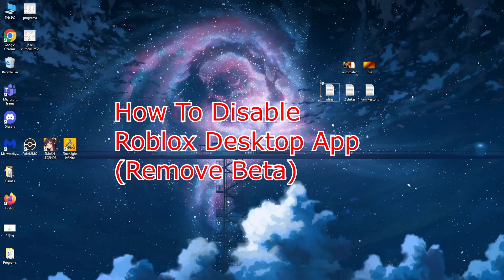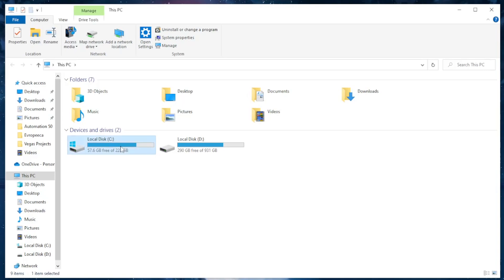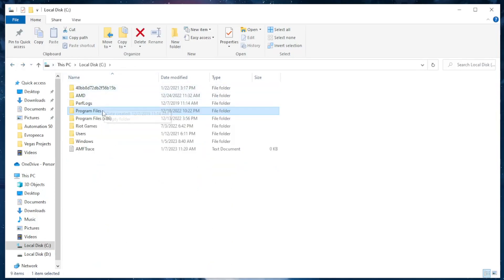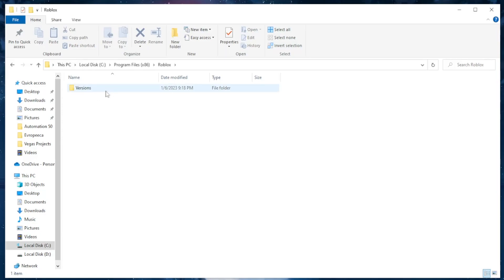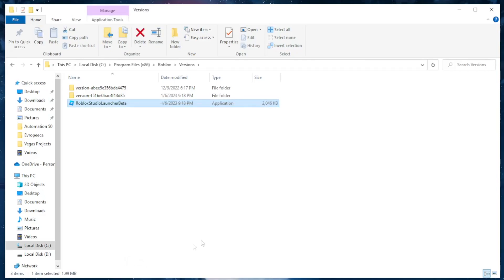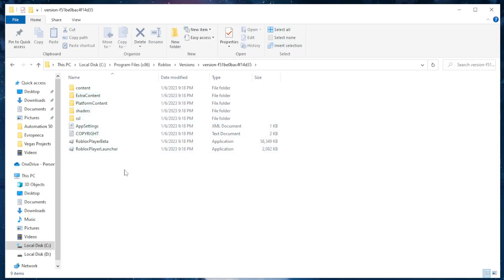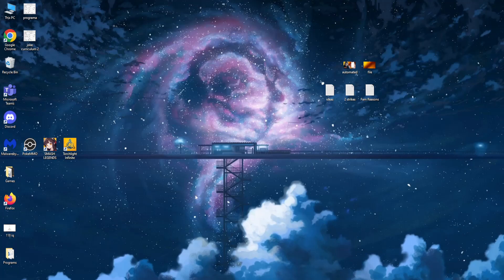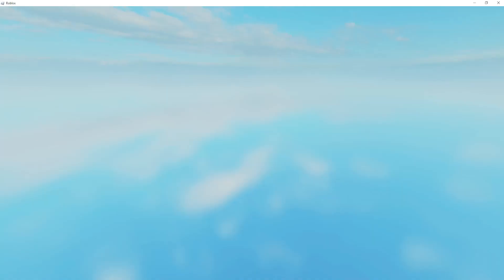How To Disable Roblox Desktop App (Remove Beta)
In this video I show you how to disable the Roblox Desktop App and how to stop it from running. If you want to disable the new Beta Roblox Desktop App this video will teach you how to do it. The new Roblox Beta is still very buggy and the only way of fixing it is to remove it altogether.